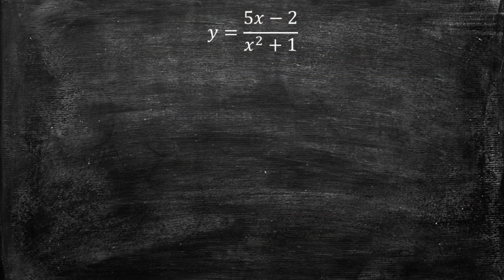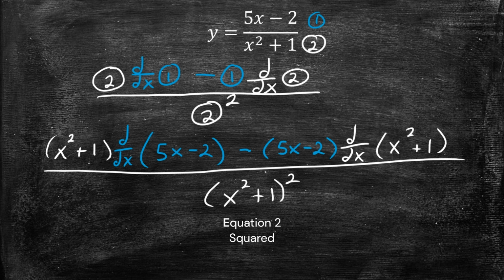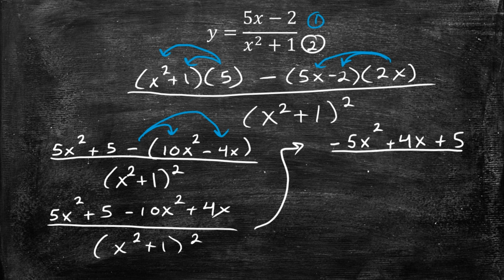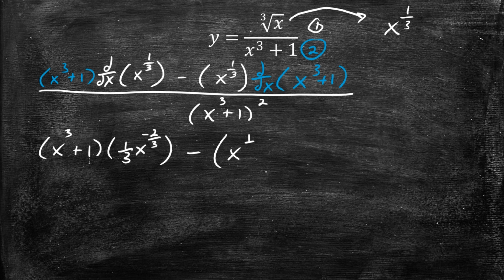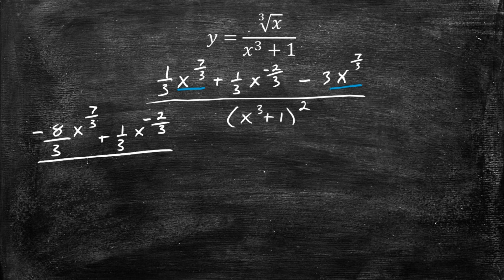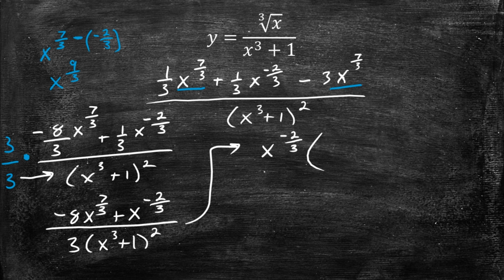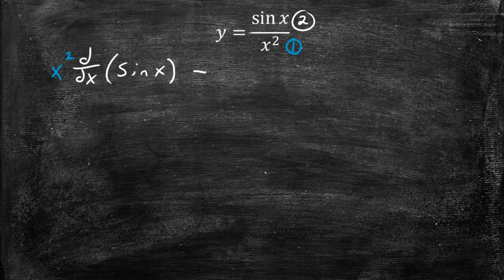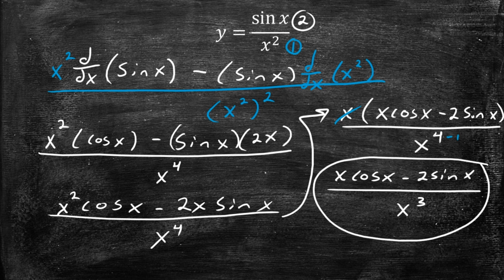Quotient Rule for Derivatives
In this video we go over 3 examples using the quotient rule to find derivatives.
0:00 Example 1
4:26 Example 2
11:02 Example 3